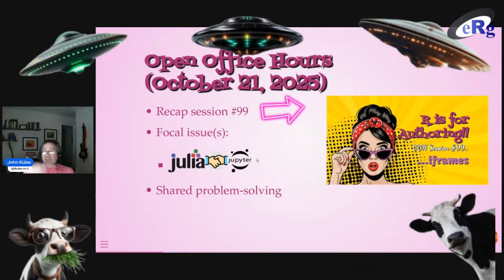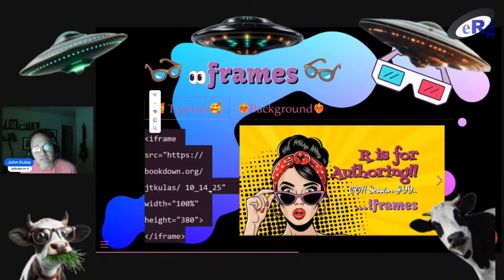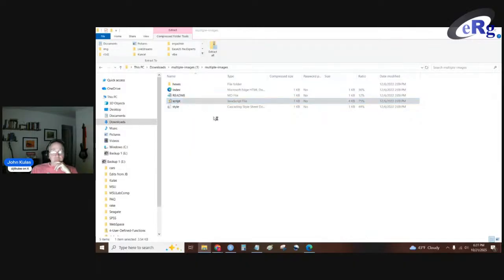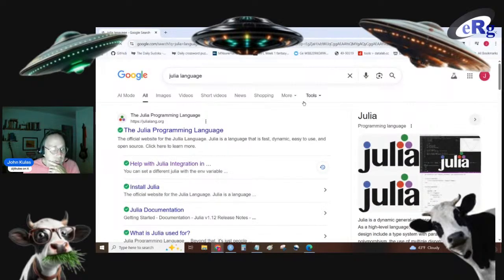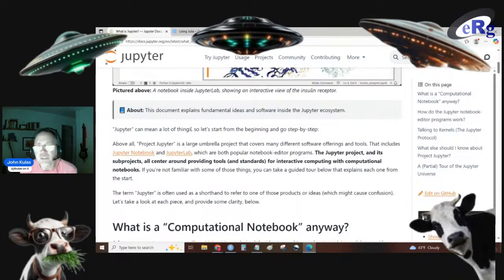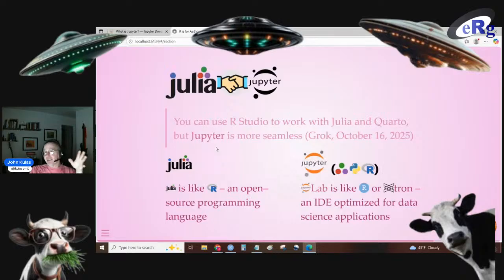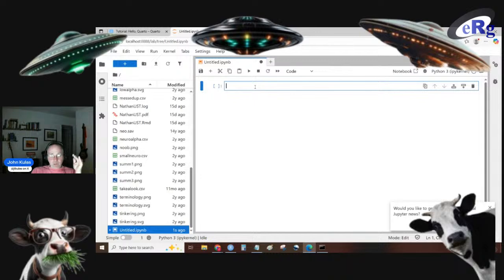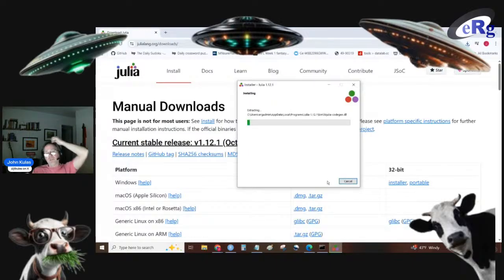R for Authoring Open Office Hours #100 - Jupyter & Julia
Join every Tuesday from 7:00-8:00 Eastern as we explore authoring features of "data analysis" platforms. Ask questions about your own projects or just learn about possibilities!

This week we'll stray from our usual focus on R and take a look at Julia, a different option for analysis scripting. We'll also explore project Jupyter, including their notebooks, which are designed exactly for "authoring" alongside your analyses.  We'll look at a few different ways to incorporate them and explore how they can be leveraged. Come join as we cover how to include other resources within your R projects!!

The weekly sessions are titled, "R for Authoring" (or, sometimes, "R is for Authoring"). While we're not technically (mostly) authoring with "R", but rather plain text supported by markdown and/or LaTeX within processors purportedly intended to process (primarily) quantitative data, we're just following the lead of a good man:

"_Another noteworthy characteristic of this manual is that it doesn't always tell the truth... ...the author feels that this technique of deliberate lying will actually make it easier for you to learn the ideas_" (Knuth, pp. vi-vii)

00:00 Intro Aliens & Muzak
02:55 Weekly session intent/purpose
14:57 Rocky & Bullwinkle
16:47 iframes recap
32:30 Jupyter & Julia overview
53:49 Install JupyterLab via pip (Python)
1:00:15 Access JupyterLab & open Notebook
1:08:50 Install Julia
1:12:48 Plan for next week